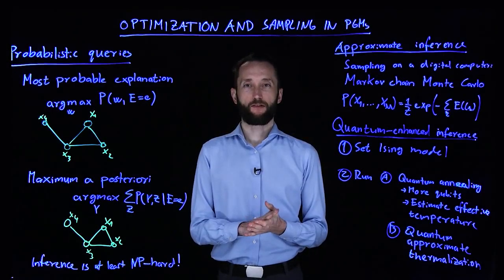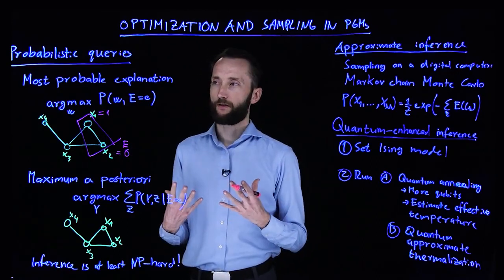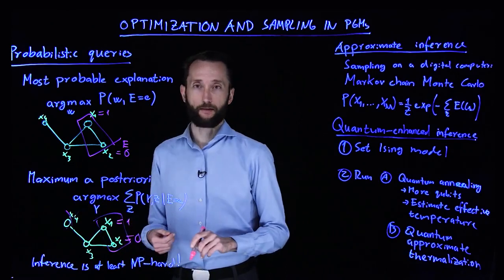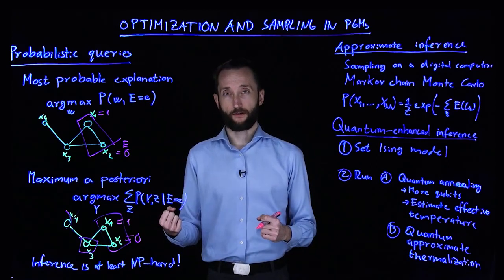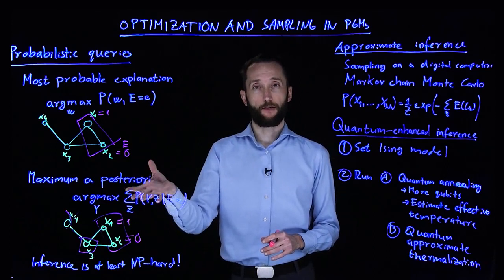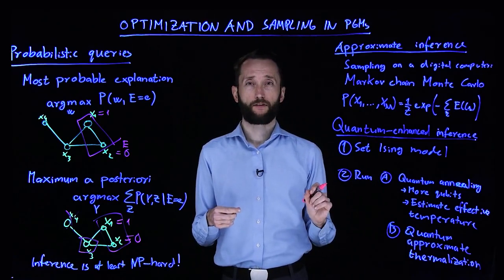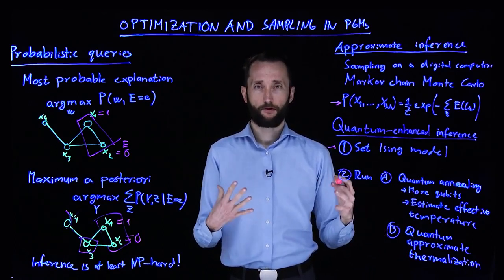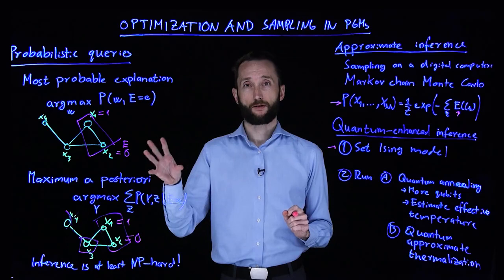Quantum Machine Learning - 31 - Optimization and Sampling in PGMs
Lecture 31: Optimization and Sampling in PGMs